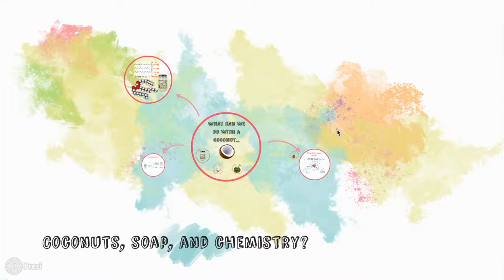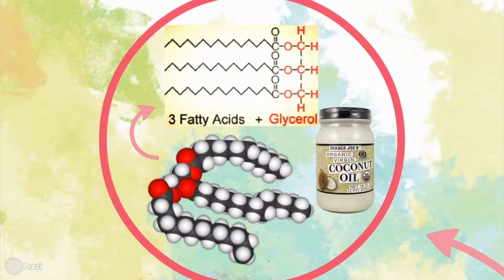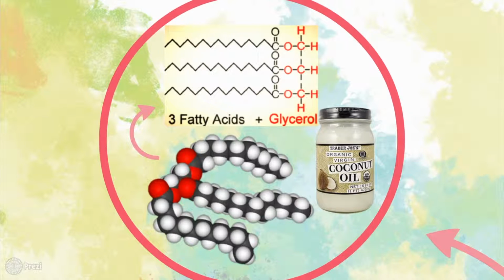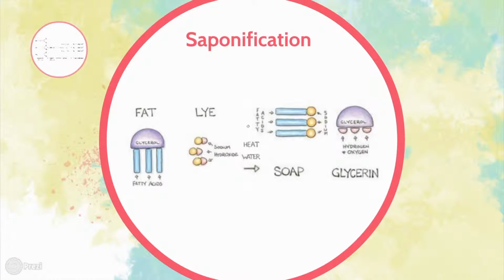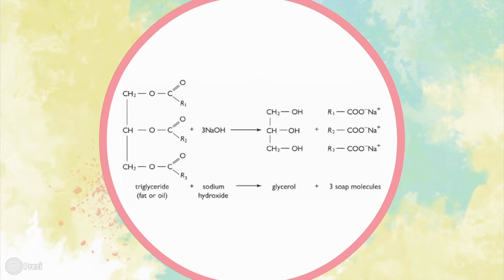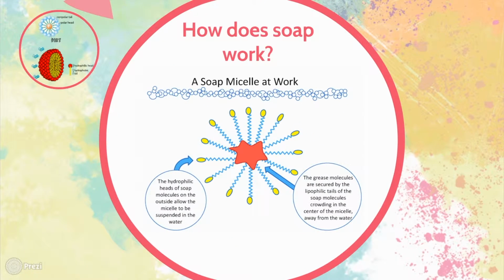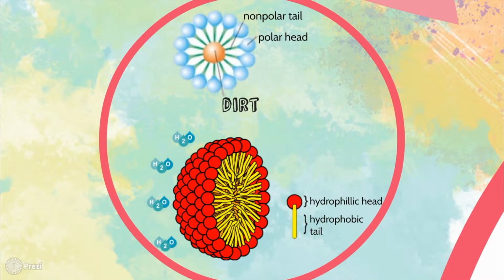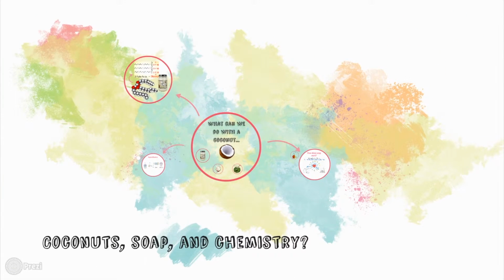Coconuts, Soap, and Chemistry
Who knew organic chemistry could bring together coconuts and soap! Check out our video on saponification and see how coconuts are the best fruit ever...for food and sanitation!